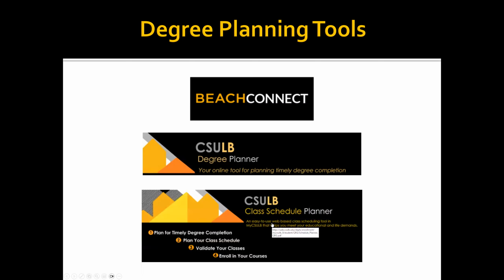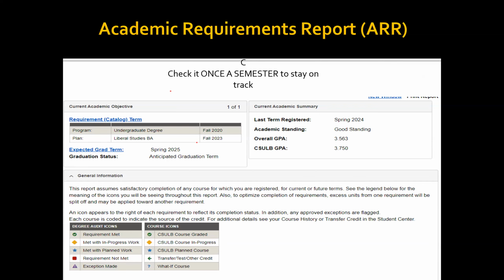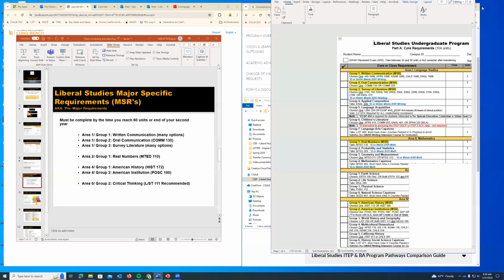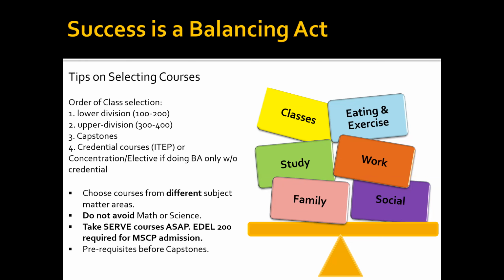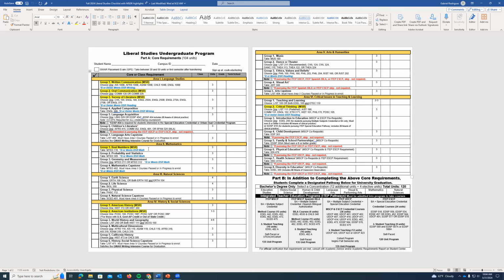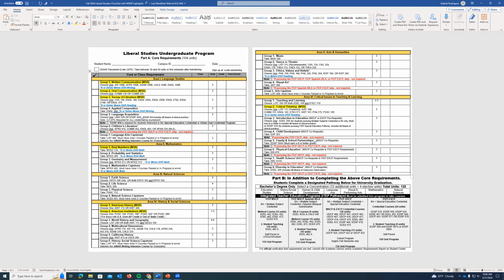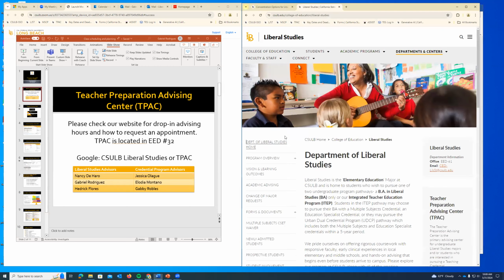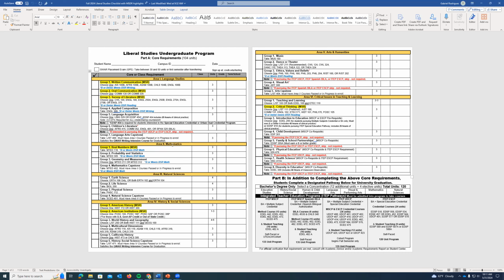Class Scheduling and Planning video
Class scheduling and planning how-to for Liberal Studies students.